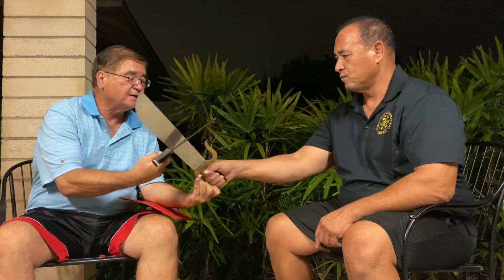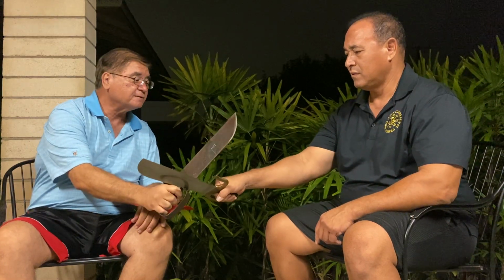Parts of the Wing Chun Sword//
In this video Sifu John DiVirgilio discusses the importance of the parts of the Wing Chun Sword.